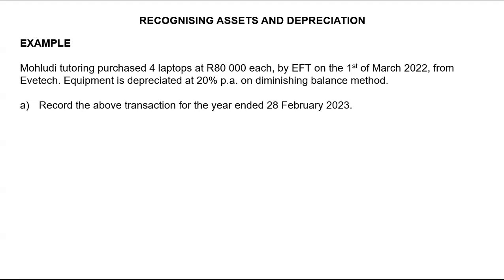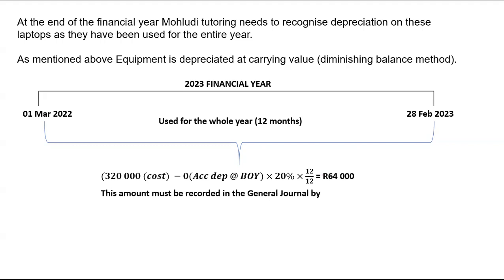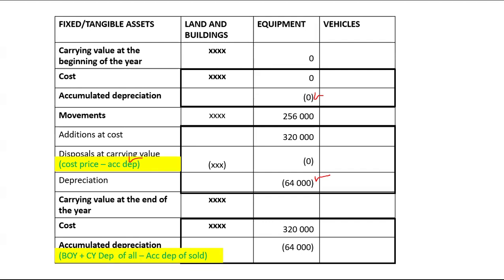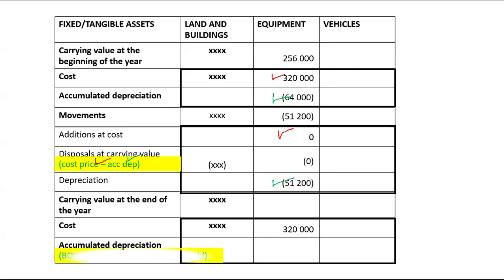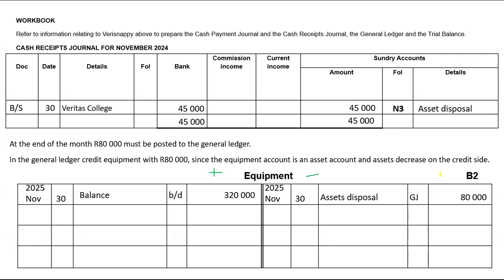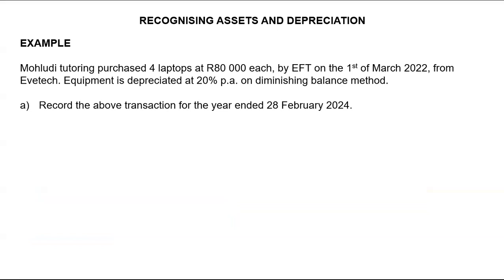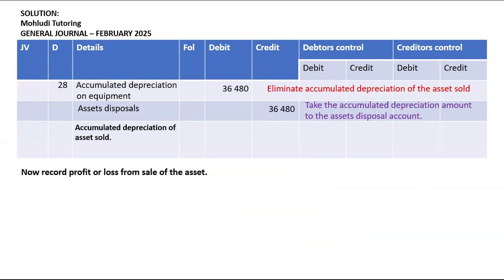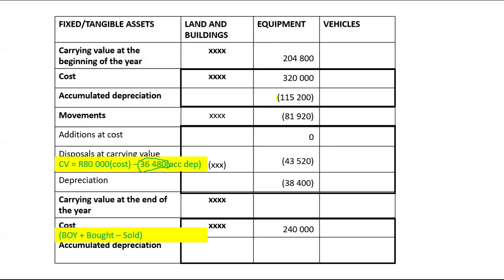Depreciation straight line and diminishing balance method - lesson 2